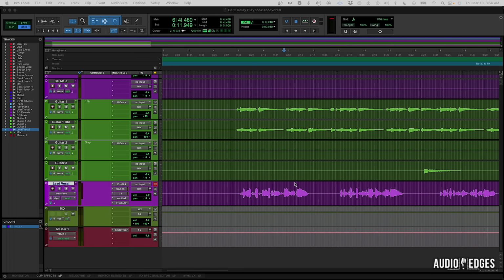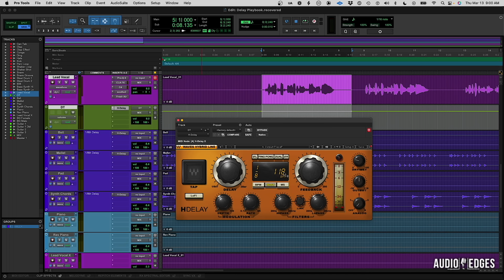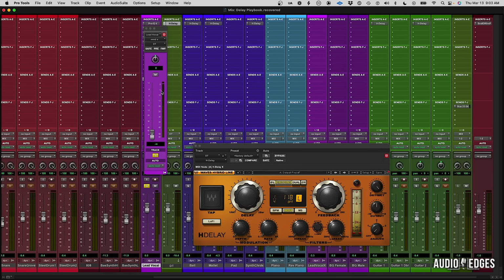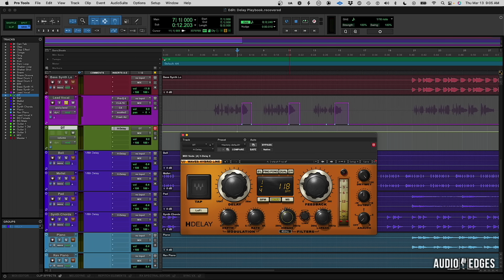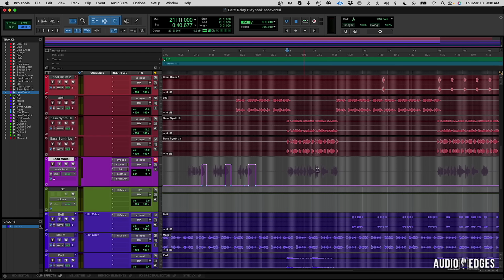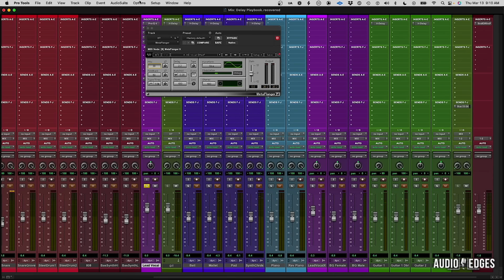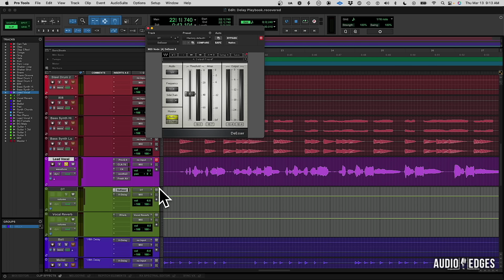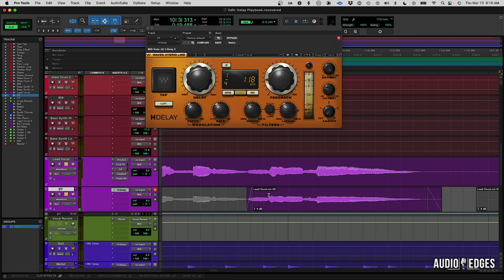After This, You'll Never Butcher Your Vocal Effects Again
(Using this link supports the channel at no additional cost to you.)

Alex is a Top-Rated Award-Winning Producer and Mix Engineer, who also teaches mixing to his mentorship students and shares advice online.

After hearing this... there's no reason to butcher your vocal delay effects!

In this video you’ll learn one of the must-know most common vocal effects that if you’re even slightly interested in mixing you need to know: the delay throw.

But here’s the big problem - while the delay throw is a common trick - most aspiring amateur mixers are actually doing the effect wrong making it sound distracting and just out of place in their songs, cause they’re missing the secret tricks pros use to glue it in.

II’ve mixed over 1,000 songs professionally—meaning I’ve dialed in countless delay throws. I’m going to show you exactly how the pros do it, and I can almost guarantee it’s different from how you’re handling delays now.

And here's a bonus: this video is actually straight from my private one-on-one mixing mentorship, where I coach through exclusive videos like this behind closed doors. So think of this as a sneak peek, more on that later and let's dive this free video.